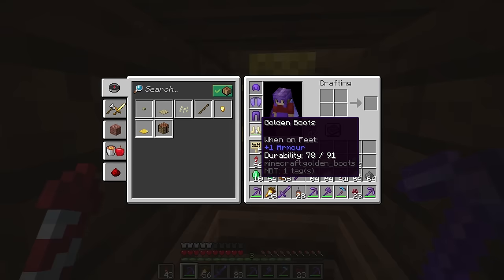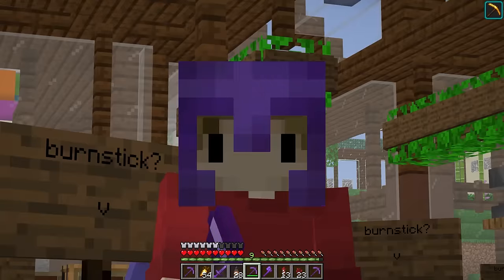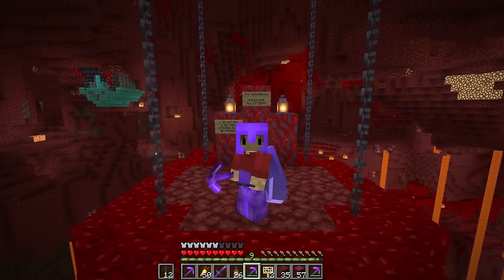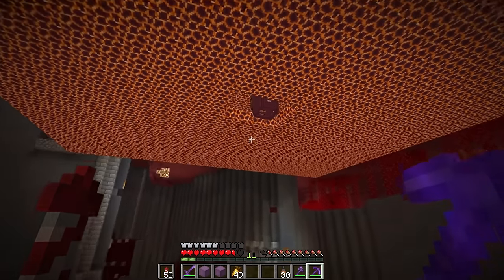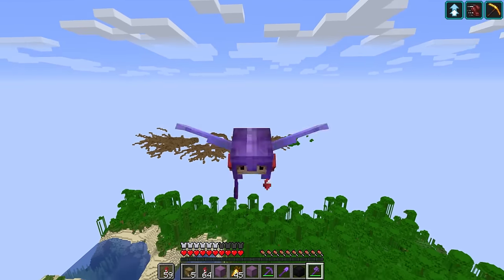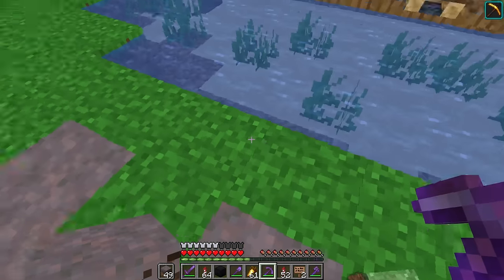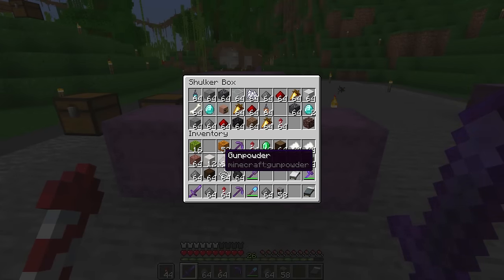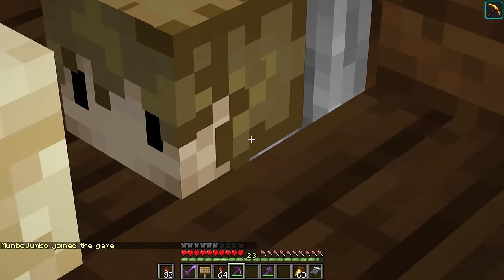Hermitcraft 7: Episode 37 - RULES & BARGE BOXES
Hermitcraft 7: Episode 37 - RULES & BARGE BOXES. I had one day to make this episode. Grian is on hermitcraft making some nether stuff and updating the barge